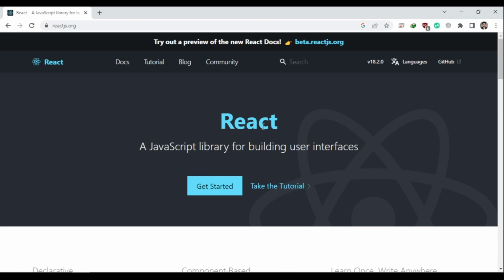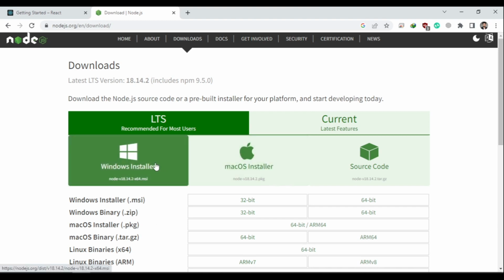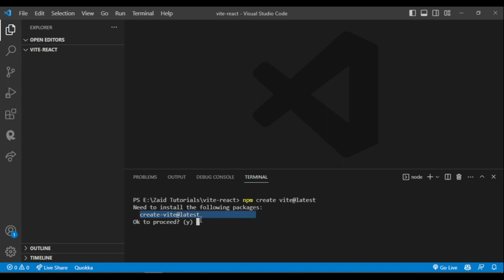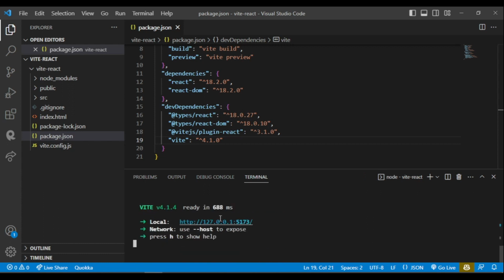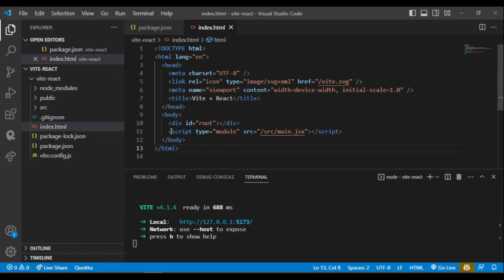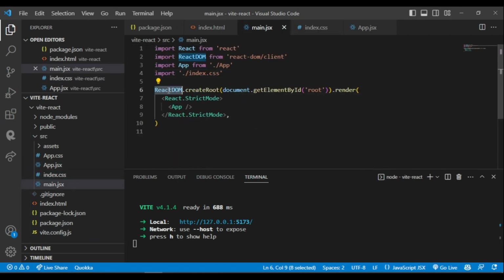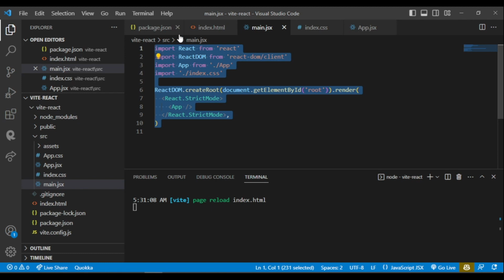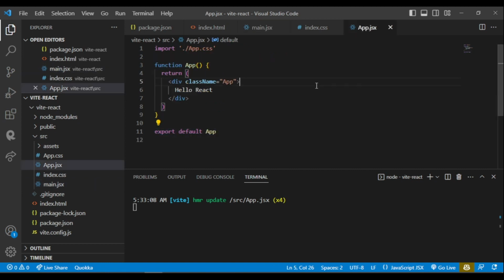React for Beginners: An Introduction to Building User Interfaces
Are you interested in learning how to build user interfaces with React? In this video, we'll cover the basics of React, including how it works, how to set it up, and how to build your first application.

Chapters:
0:00 - Introduction
0:30 - Why React is popular
3:02 - Installing React
6:05 - Files & Folders structure

Transform Your Figma Design into a High-Performance Website with Our Professional HTML Conversion Services!